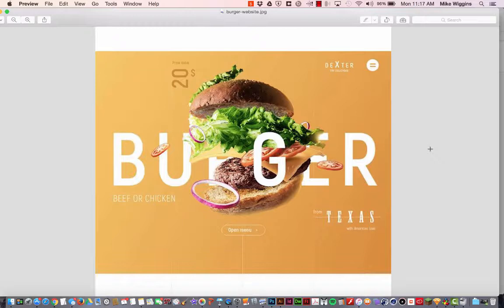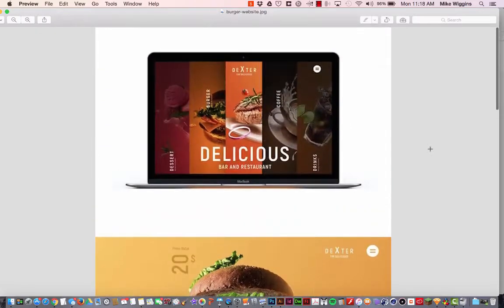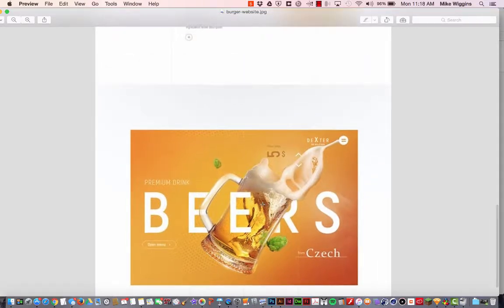Presenting Your Work Example 2